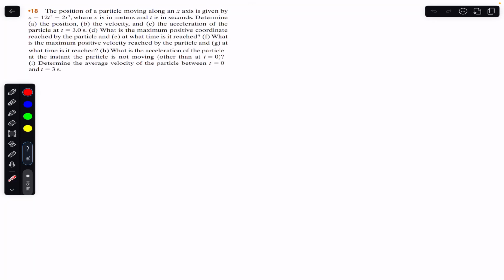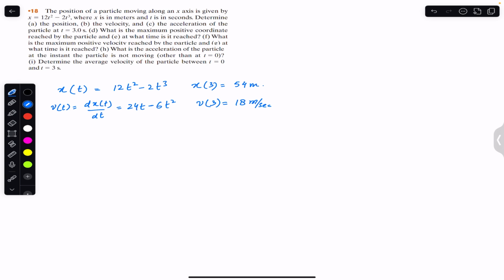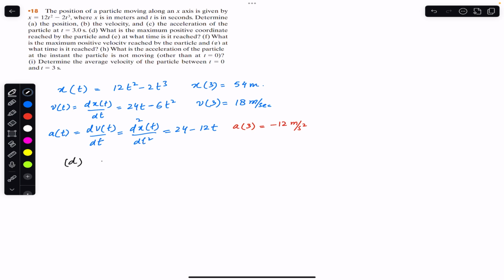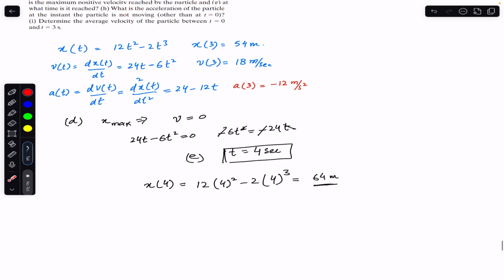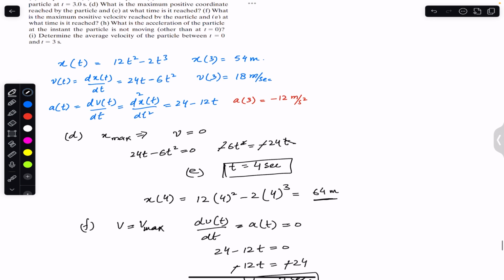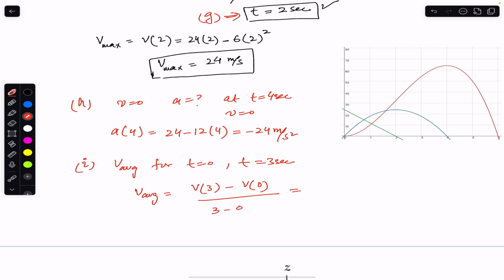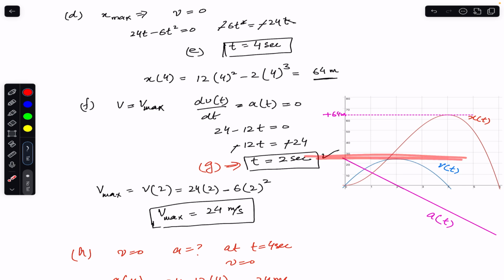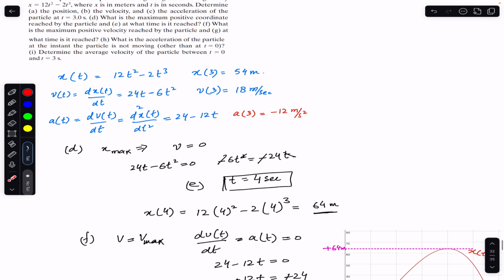Motion along a straight line - Physics by Resnick Halliday - Engineers Academy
The position of a particle moving along an x axis is given by
x = 12t - 213, where x is in meters and t is in seconds. Determine
(a) the position, (b) the velocity, and (c) the acceleration of the
particle at t = 3.0 s. (d) What is the maximum positive coordinate
reached by the particle and (e) at what time is it reached? (f) What is the maximum positive velocity reached by the particle and (g) at what time is it reached? (h) What is the acceleration of the particle
at the instant the particle is not moving (other than at t = 0)?
(i) Determine the average velocity of the particle between t = 0
and t = 3 s.

Unit Conversion
Unit conversion the easy way
Dimension Analysis
imperial unit conversion
how to convert units of length,
unit conversion,
how to convert units physics,
converting units,
convert units of length,
converting units of length,
conversion of units,
Linear Interpolation
Average Velocity
Displacement
Fundamentals of physics
Physics problems